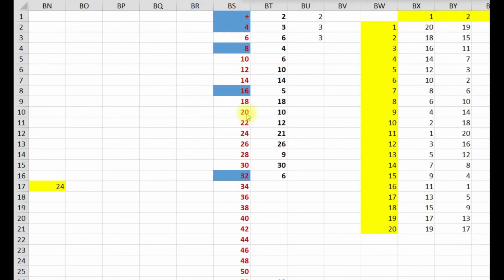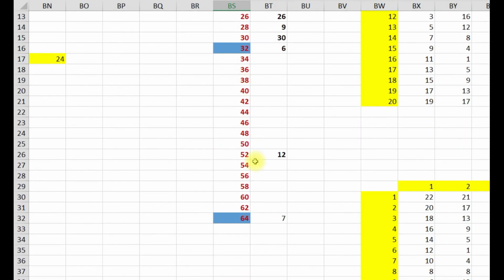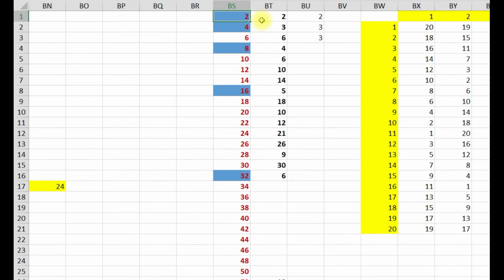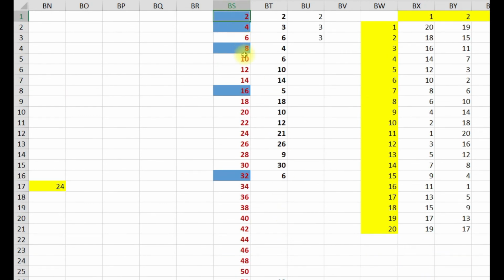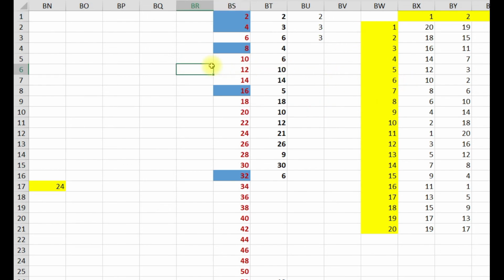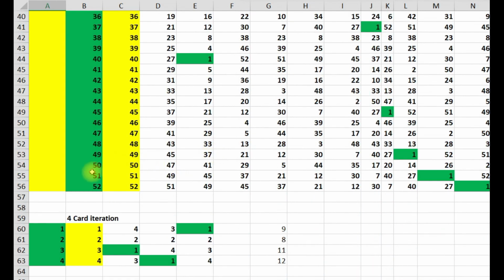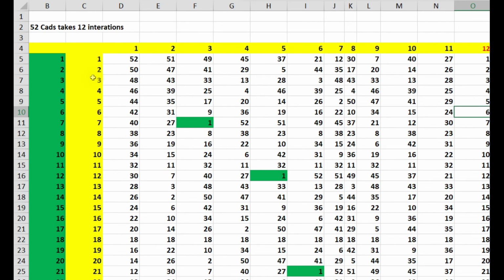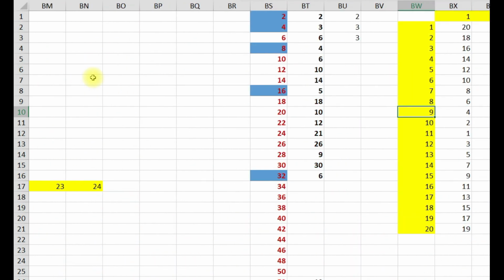A most challenging maths problem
A very difficult maths question to which I have not been able to find a solution. I have put this on youtube in the hope that someone will take an interest and come up with a solution. Perhaps the good people @numberphile or @mathology can be helpful.@Mathologer